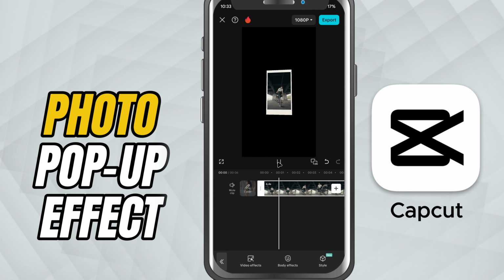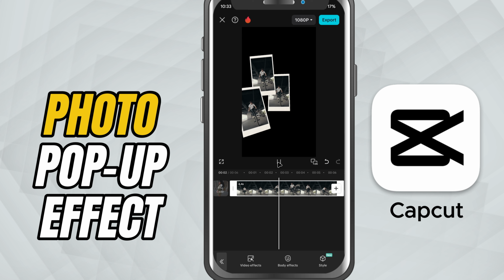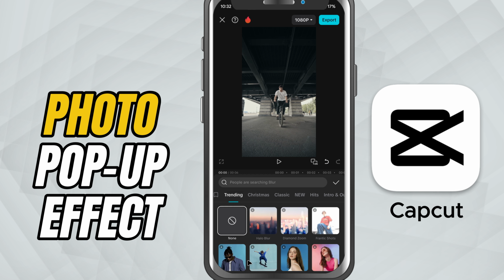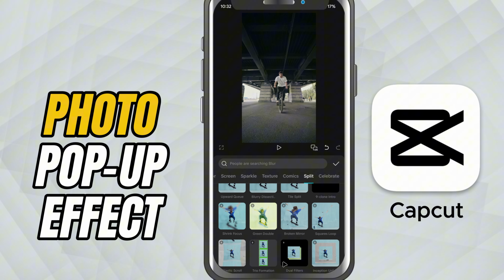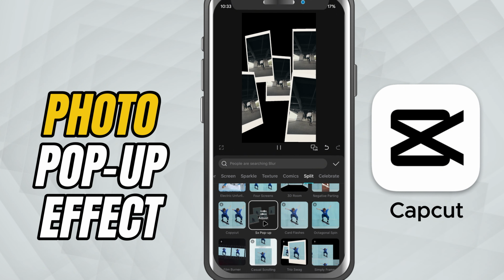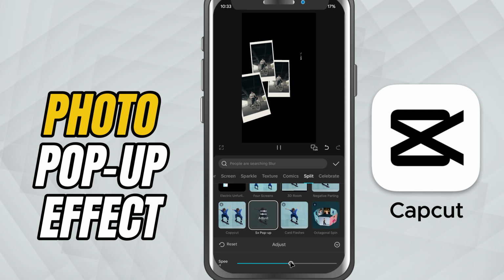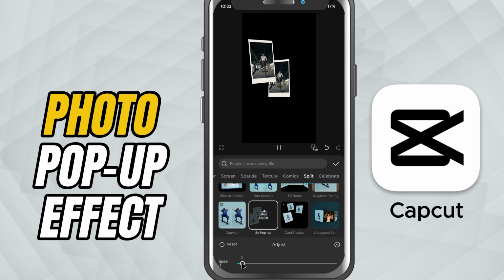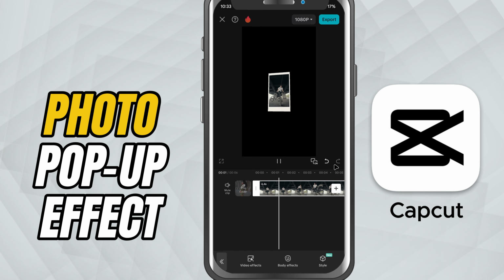How to Create Photo Pop Up Effect in CapCut Mobile - Lesson 168 CapCut Tutorial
In this CapCut Mobile tutorial, we’ll learn how to apply the Photo Pop-Up effect, which creates a fun burst-style appearance where your subject pops on-screen multiple times. This is a great choice for energetic edits, dance reels, fun travel moments, or fast-paced meme content.

We’ll apply the effect directly onto the video and adjust its animation speed to match your project’s rhythm.
If you enjoy playful, eye-catching effects, this one is quick, simple, and super fun to experiment with!